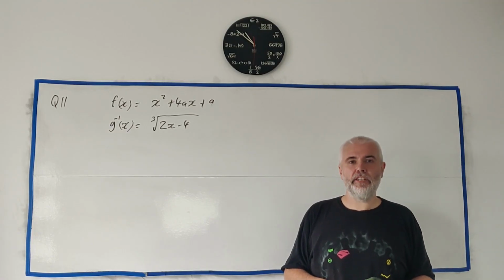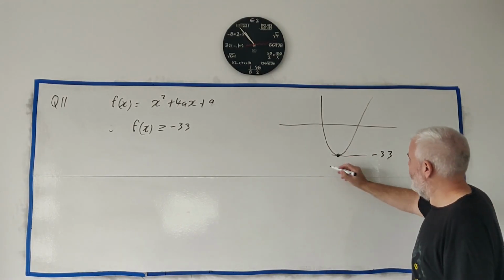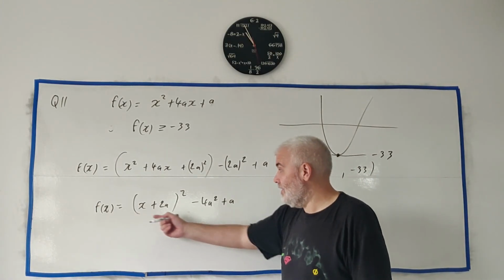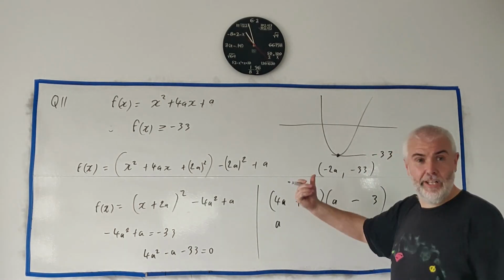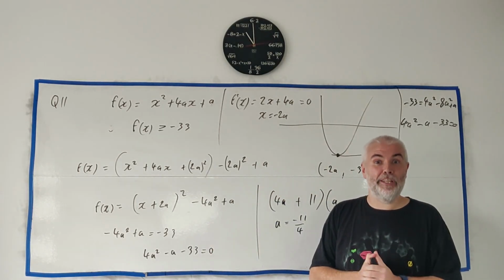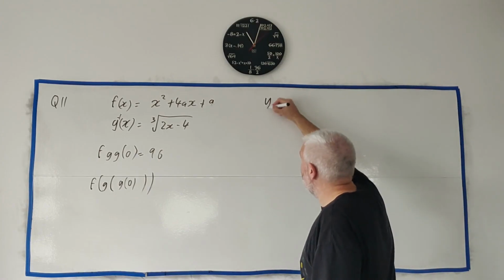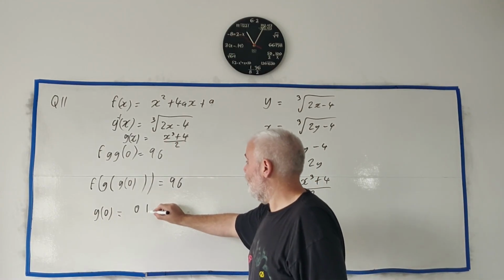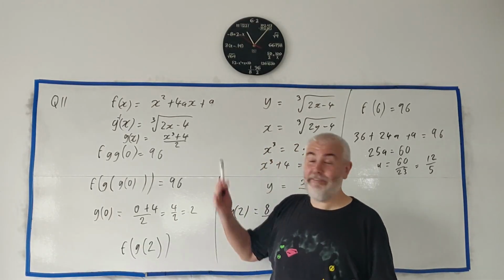Q11 solutions for CIE A level Maths paper 13 Summer 2025 9709/13/m/j/25